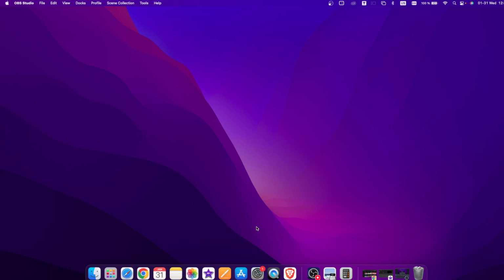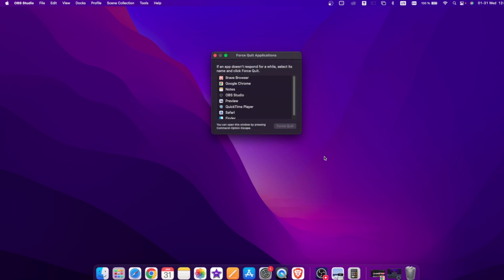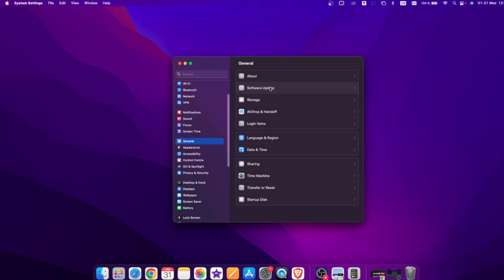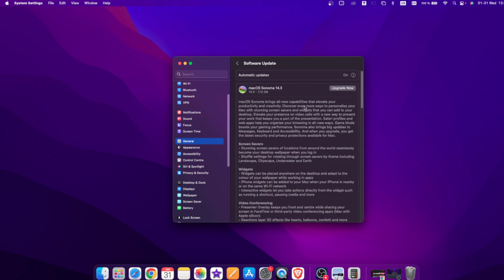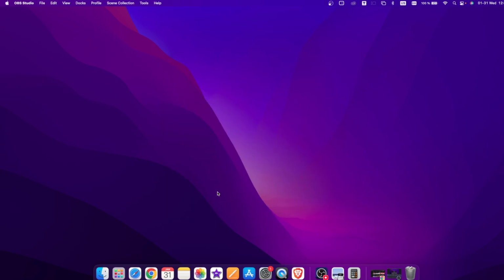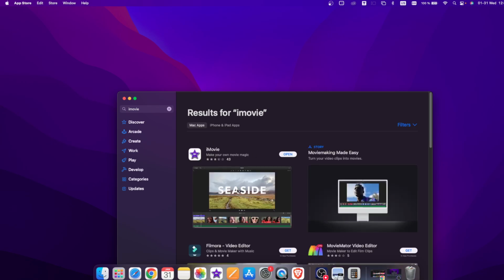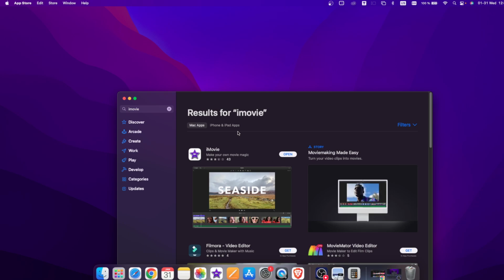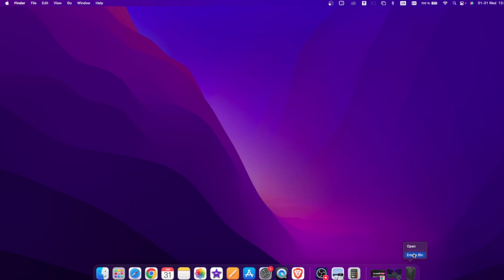How To Fix App Not Opening On Mac - Full Guide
In this video I show you How To Fix App Not Opening On Mac - Full Guide!